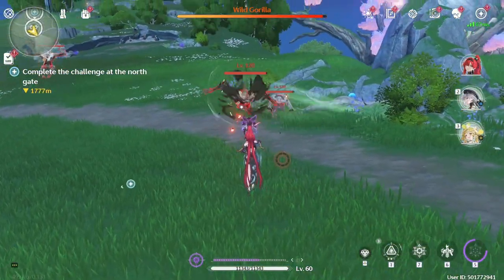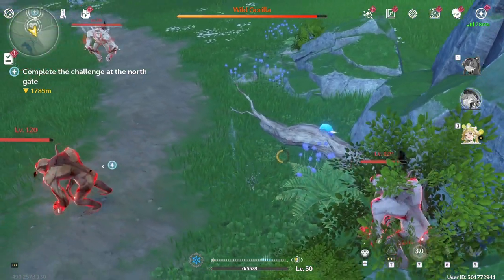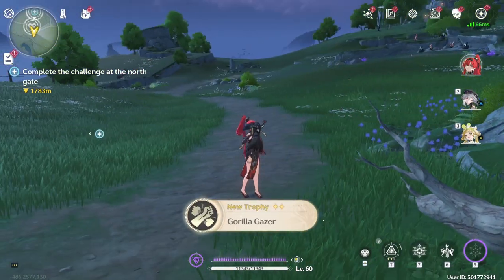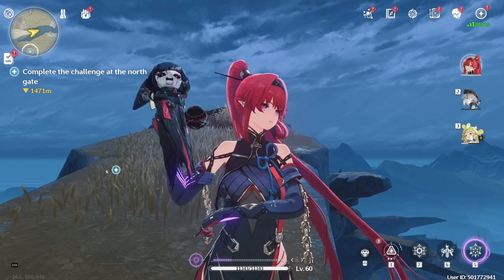Yinlin is TOO Fun! | Wuthering Waves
I'm a Danjin player through and through, but YINLIN!! is something different, I'm loving her playstyle and her damage is starting to come along pretty nicely, definitely one of my favorite characters to pull up in this game, I hope y'all enjoy the video!